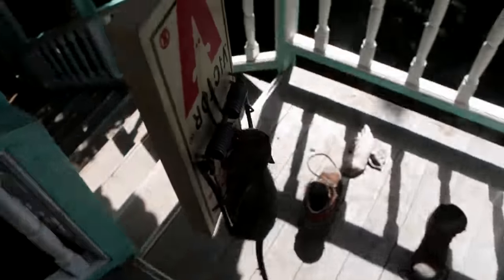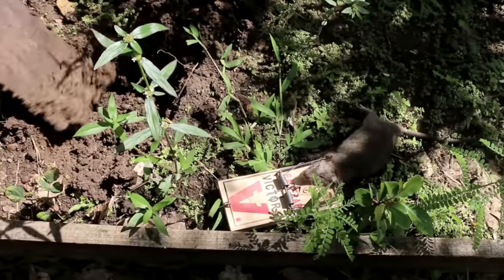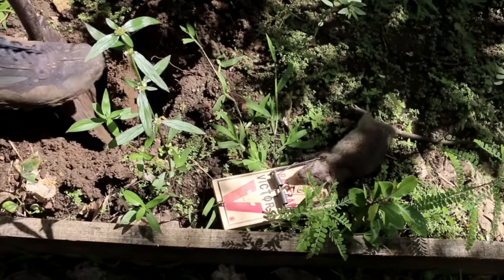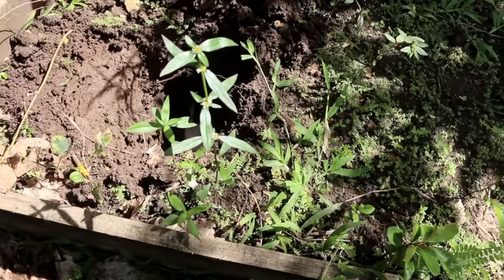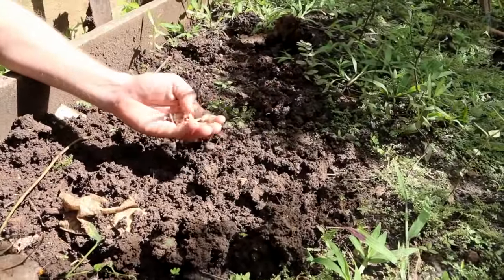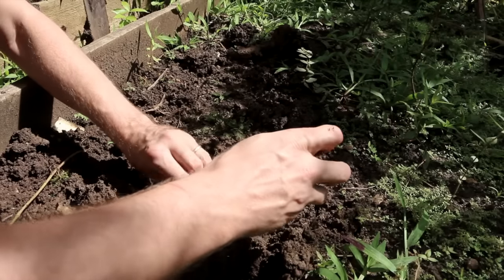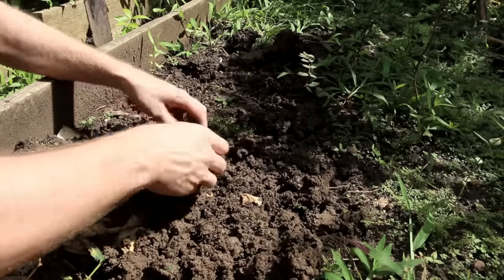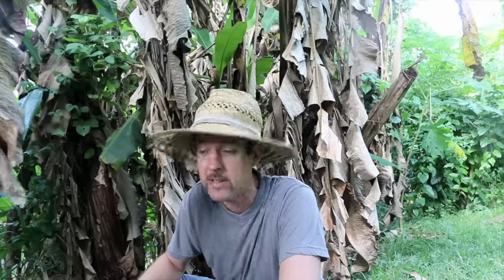Composting a Rat (WARNING: May Trigger Vermin Lovers!)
See more on melon pits in my film "Compost Everything: The Movie"

There was a rat in the kitchen so what I gonna do? I gonna get that rat!

We trapped a rat the other night and instead of throwing it to one of the half-wild dogs in our neighborhood, I decided it would be better buried in the garden. This is just a simple way of returning carrion to the soil. Burying compost materials allows plant roots to reach them later. I planted Seminole pumpkins over the rat and we'll see if those sprout. This is a melon pit, though ideally I would bury and plant more over it. Really, all I did was make a big deal over burying a rat in my garden. Yep. That's it. Let the hate floooooooow! Composting carrion is just too easy.